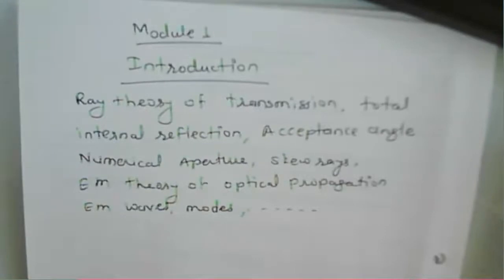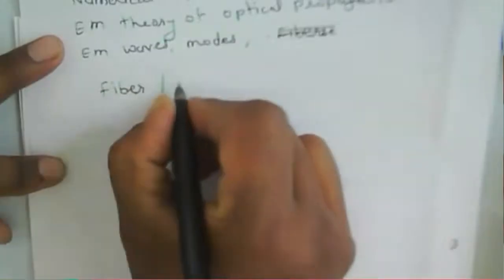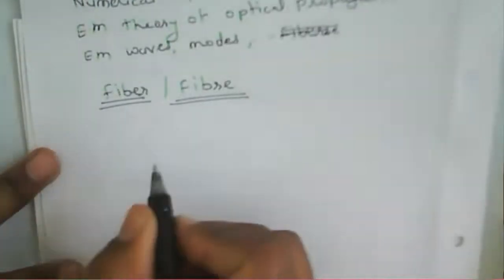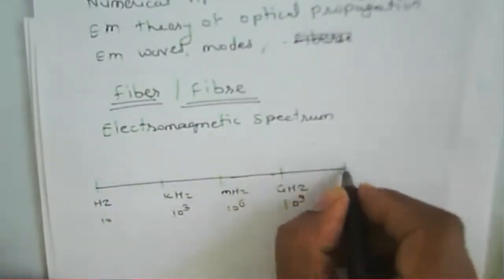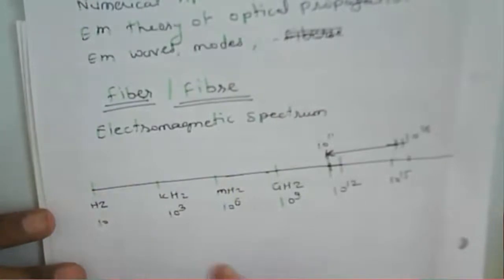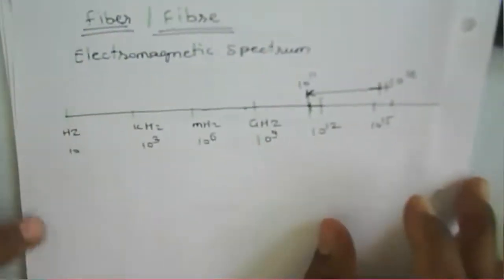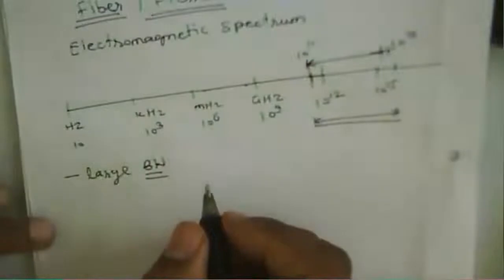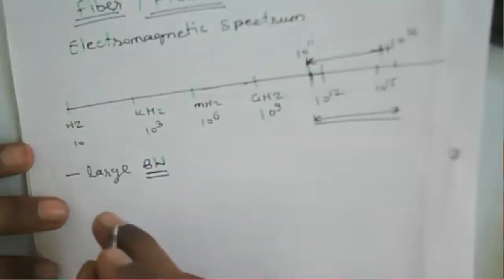Optical Communication: Lecture 1: Characteristics of Fiber